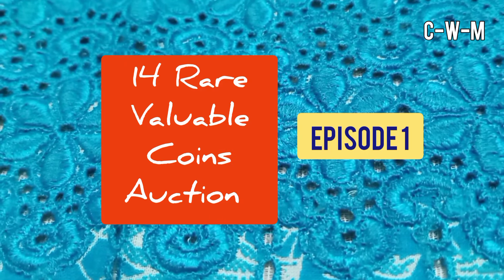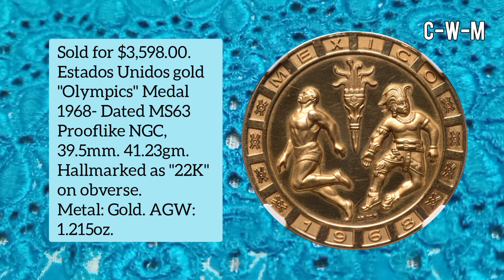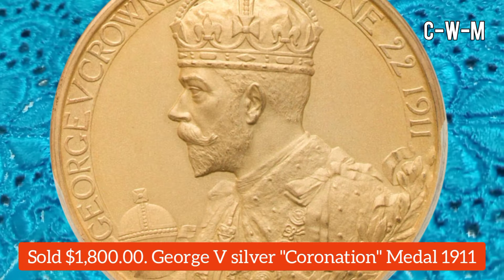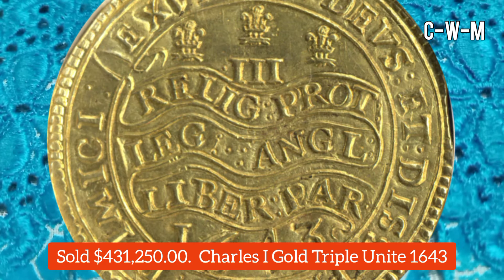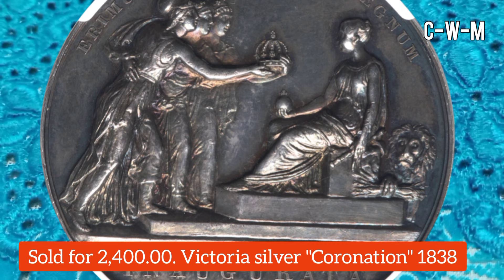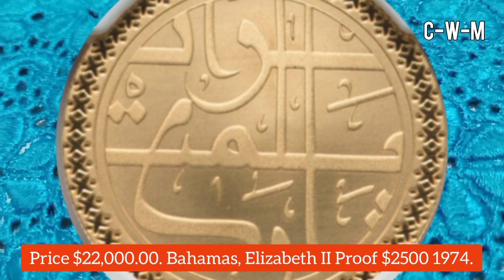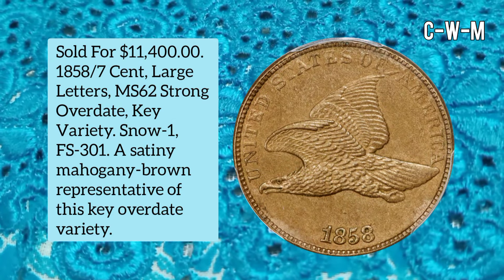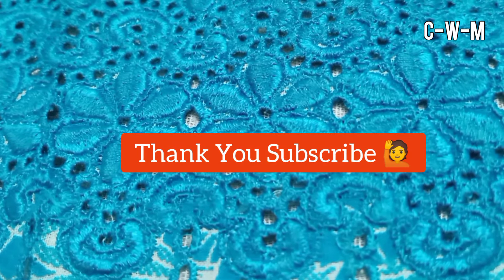Most Expensive Coins In The World At Auctions - Episode 1 | 14 Rare Coins Numismatics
Coin collecting is the collecting of coins or other forms of minted legal tender. Coins of interest to collectors include beautiful, rare, and historically significant pieces. Collectors may be interested, for example, in complete sets of a particular design or denomination, coins that were in circulation for only a brief time, or coins with errors. Coin collecting can be differentiated from numismatics, in that the latter is the systematic study of currency as a whole, though the two disciplines are closely interlinked. In this video I will tell you about 14 vary valuable coins which are seen at auctions.